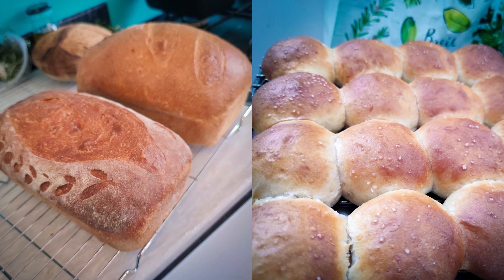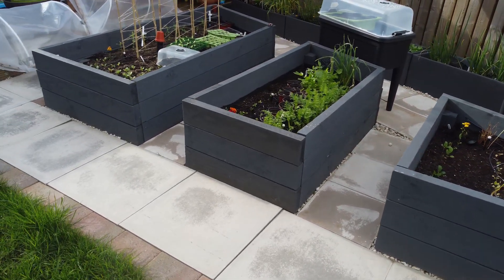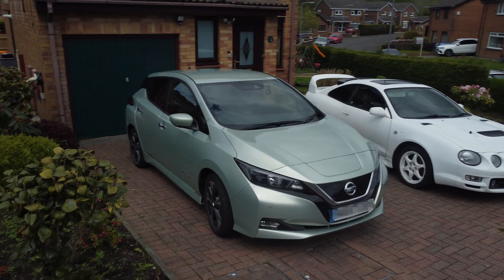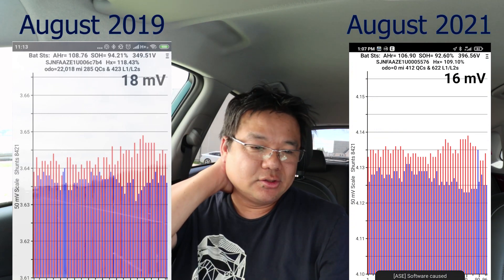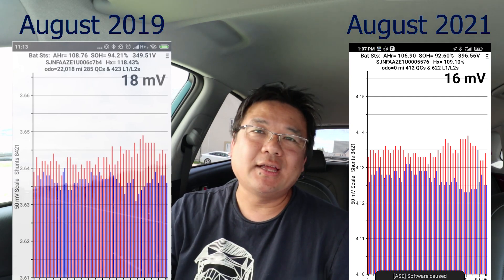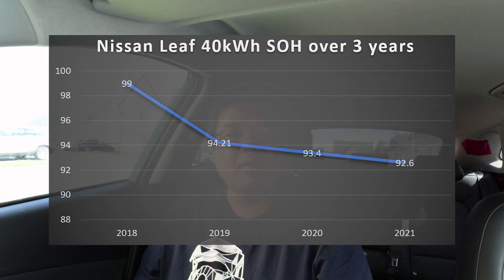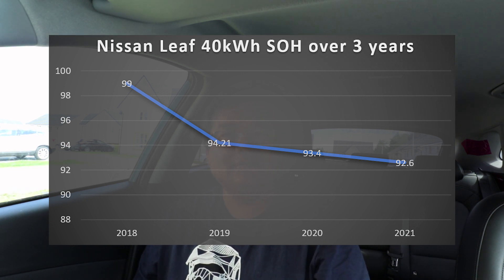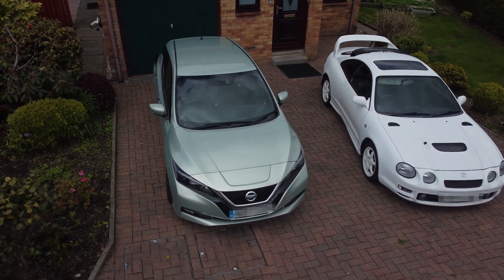Nissan Leaf 40kWh What is the Battery State of Health after 3 Years?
What is the state of health of the Nissan Leaf battery after 3 years lets find out in this video.

Items in the video:
OBD2 Dongle: LELink OBD2 (Leaf Spy Approved)

Camera Gear:
Zoom H2n/UK Handy Recorder

James Cheung